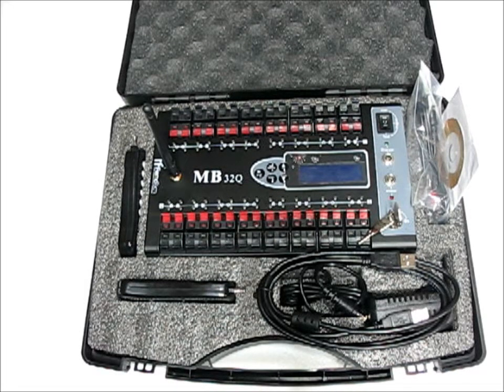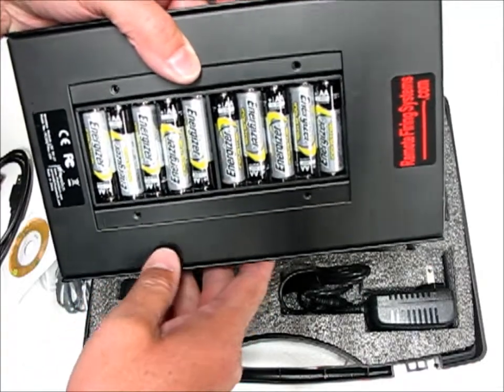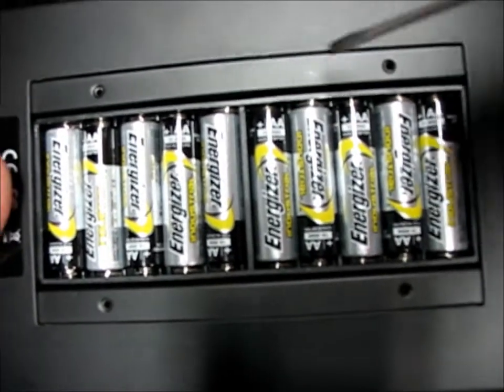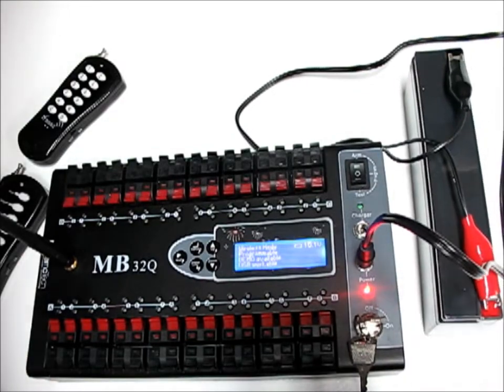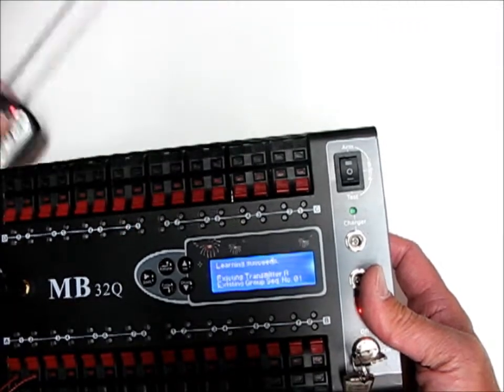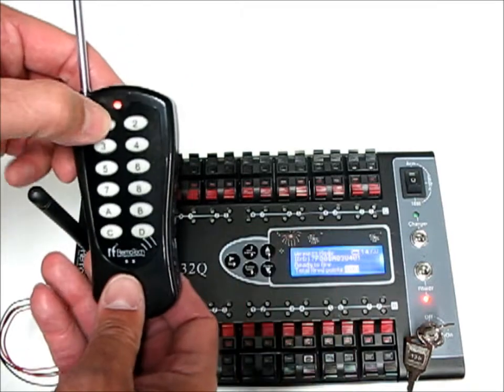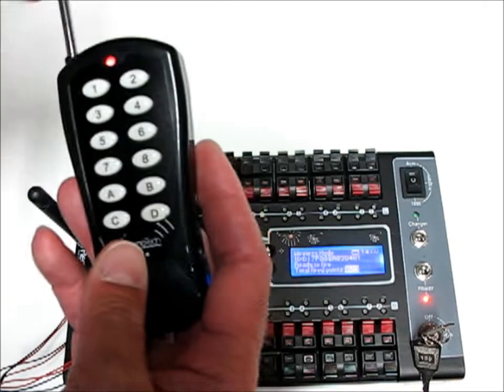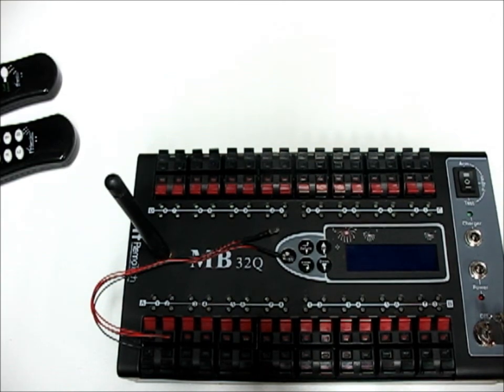RFRemotech MB32Q - MB32Q Pro Remote Firing System Part 1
is now selling the RFRemotech MB32Q programmable firing system. Look for more videos in the near future about using the system and all of its features.